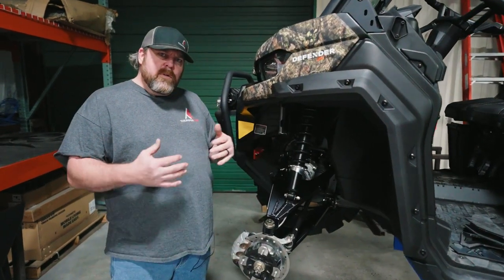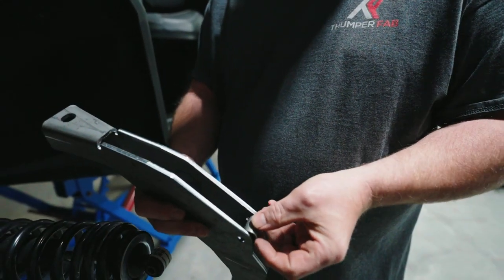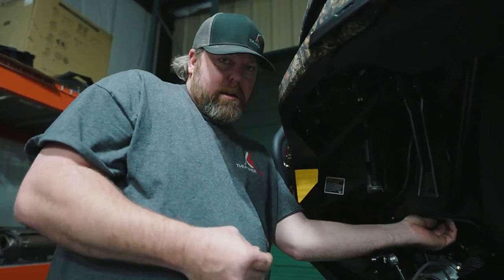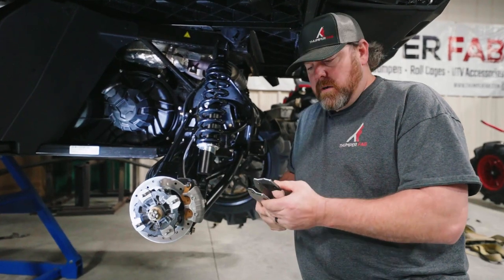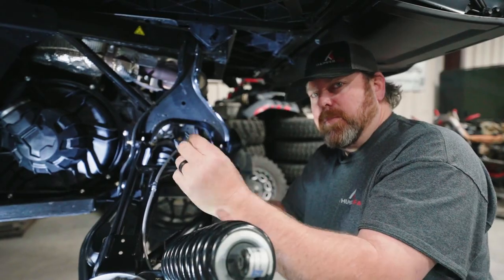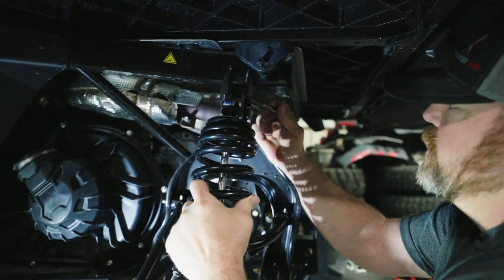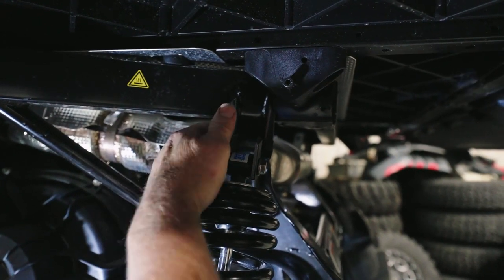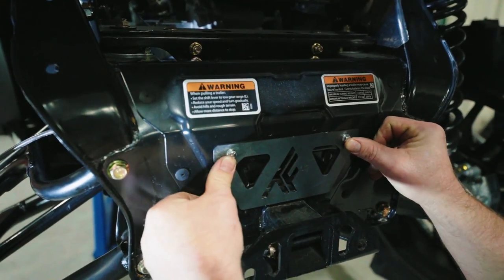Thumper Fab Can-Am Defender Lift Kit Install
Looking to install a lift kit on your Can-Am Defender?

Thumper Fab has you covered! In this video, we show you how easy it is to install our bracket lift kit on your Defender. Watch and learn, then head over to our website and pick up a kit for yourself!

*** A Can-Am Defender X MR edtion was used in this video for the installation of this kit but this bracket lift will NOT fit the X MR. We will have a specific kit for the X MR. Please check our product fitment guide before ordering to check your fitment. ***